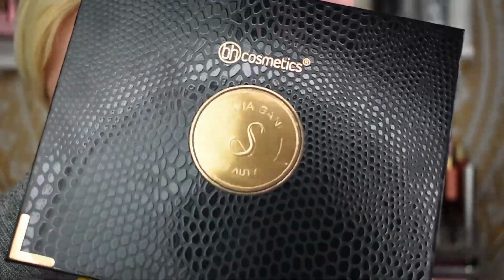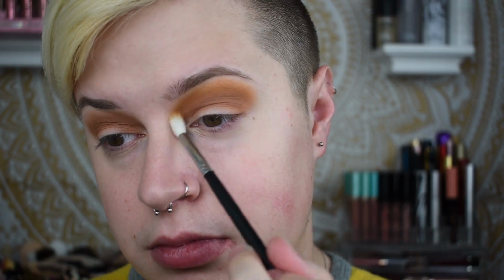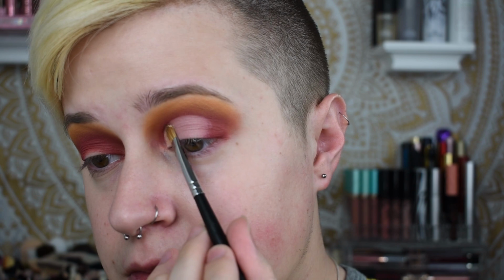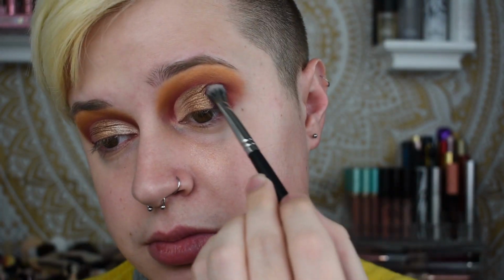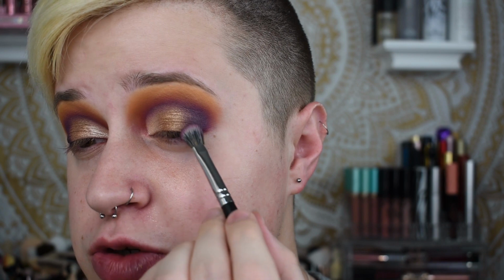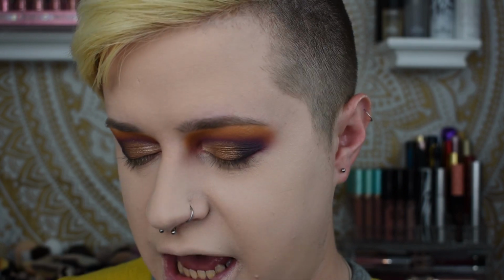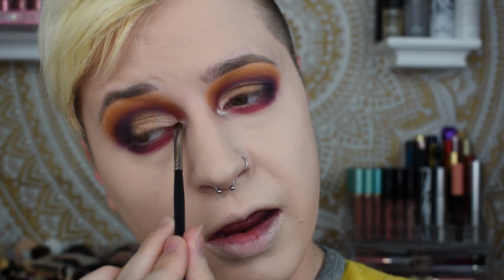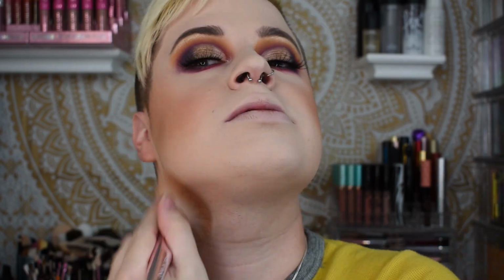VERY AFFORDABLE SUPER GLAM TUTORIAL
TODAY I AM DOING A LOOK USING ALL AFFORDABLE AND DRUGSTORE PRODUCTS FOR THIS LOOK
I WANTED TO SHOW THAT SUPER GLAM CAN BE SUPER AFFORDABLE ;)